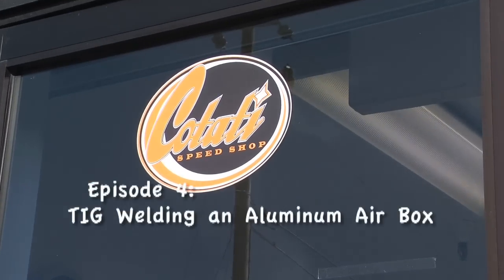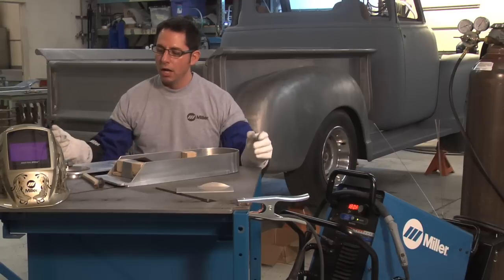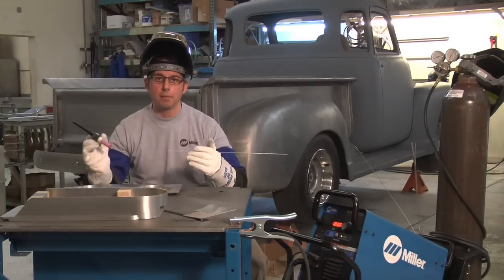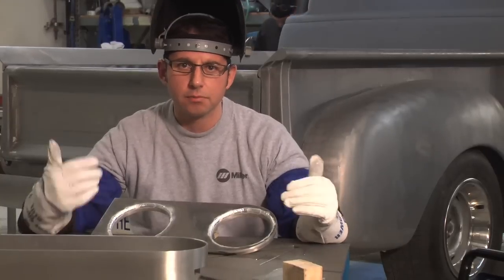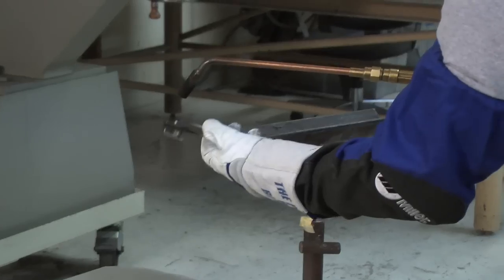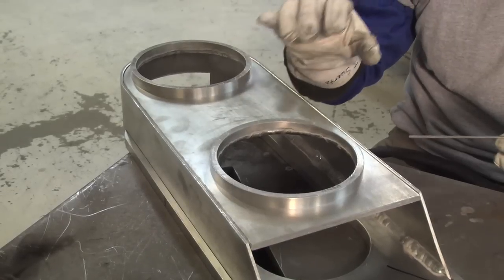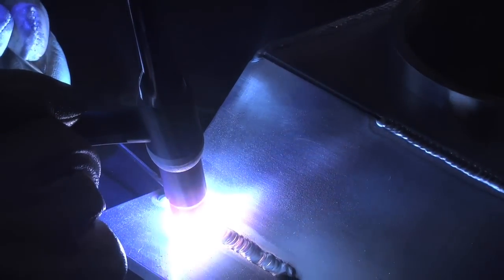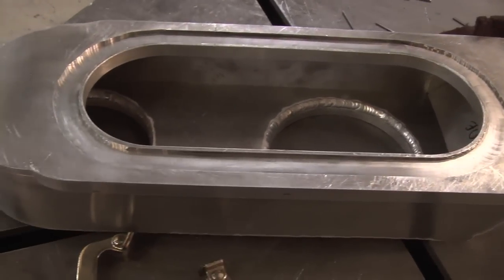Cotati Speed Shop, Miller Use Diversion™ 180 to Create Aluminum Air Pan for '48 F1 Ford Pickup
Miller product manager John Swartz shares TIG welding techniques as he works on an aluminum air pan from Santa Rosa, Calif.-based Cotati Speed Shop.